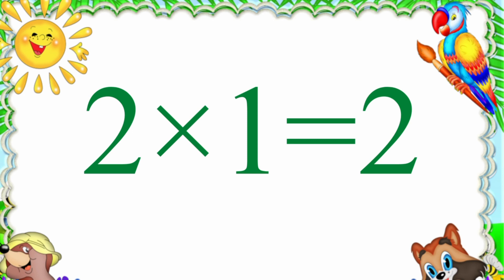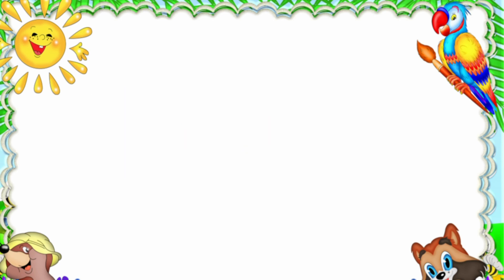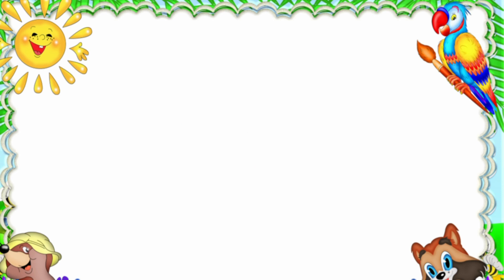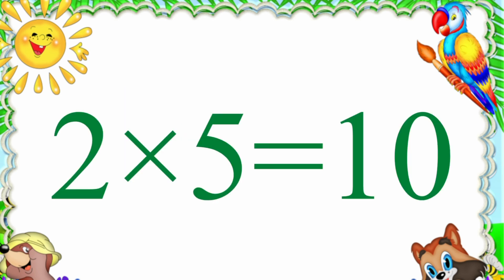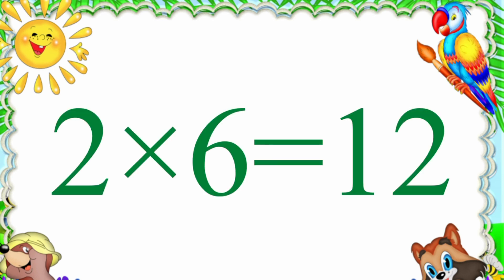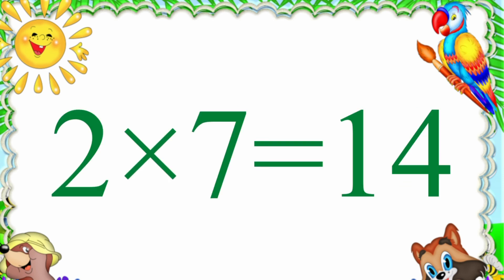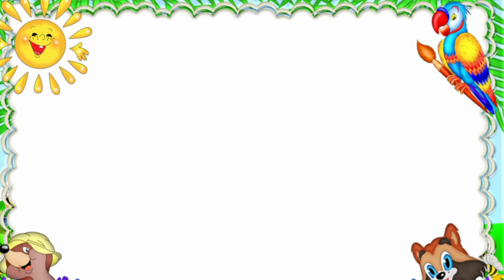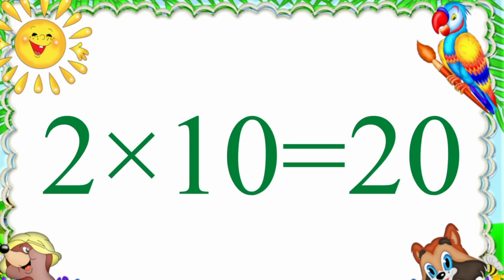Table of 2 | Table of 2 for kids | Kids Learning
Hello everyone
I hope you'll be doing well
Today in this video we will learn table of "2".